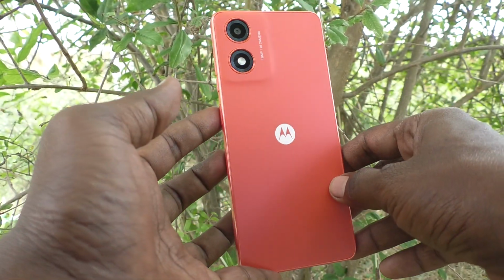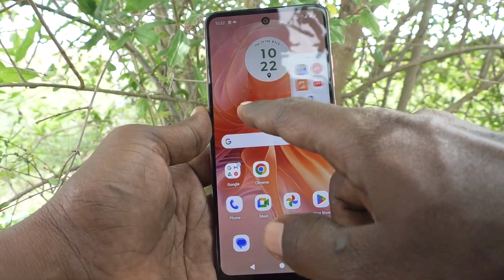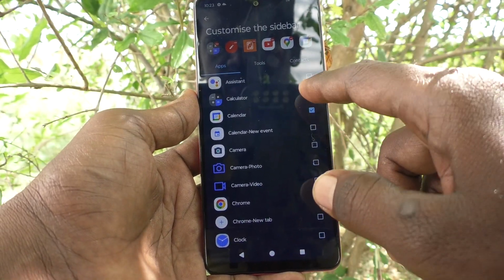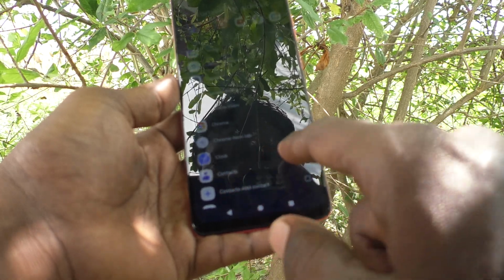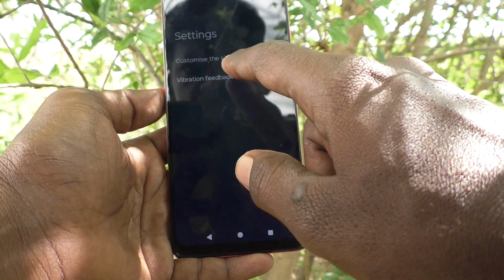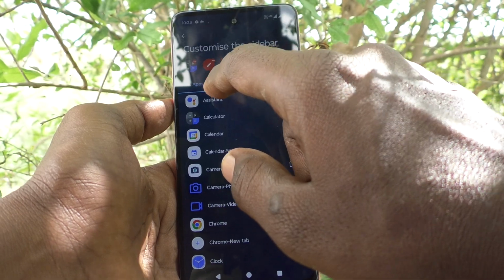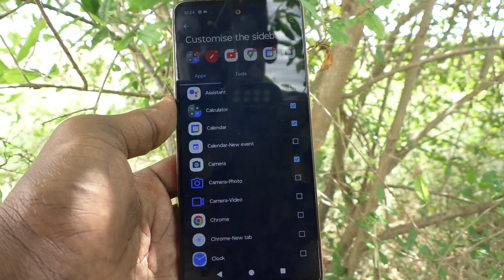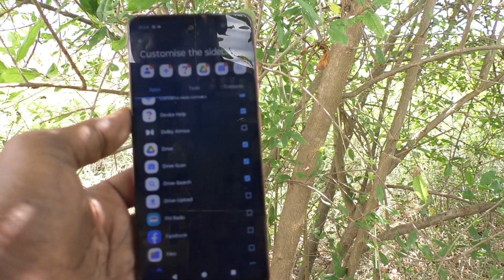How to customize side bar in Moto G04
Moto G04 side bar customize settings: Learn here how to customize side bar in Moto G04 smartphone